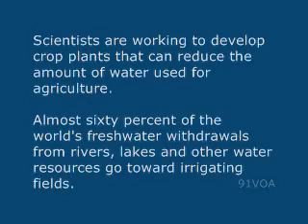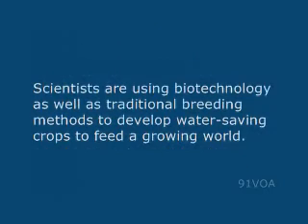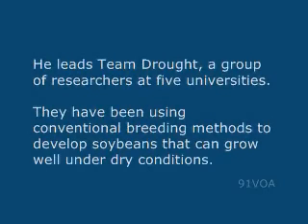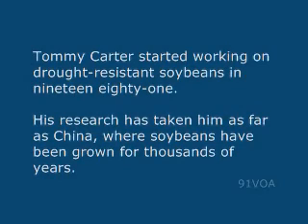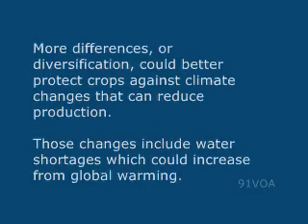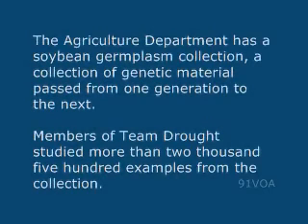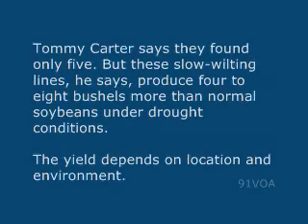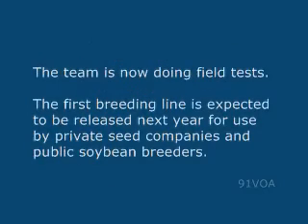[91VOA]Growing Crops With Less Water